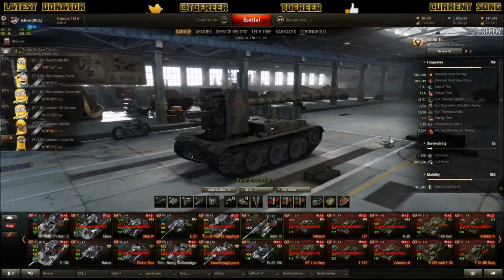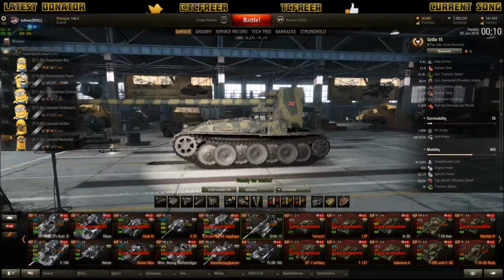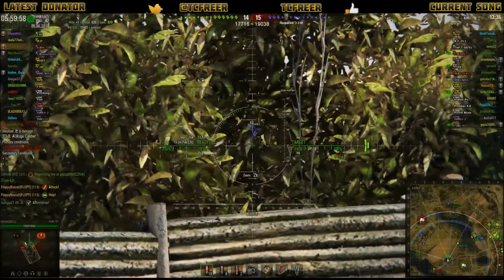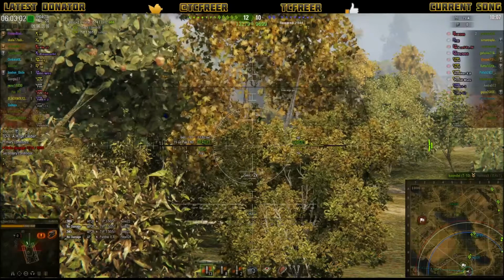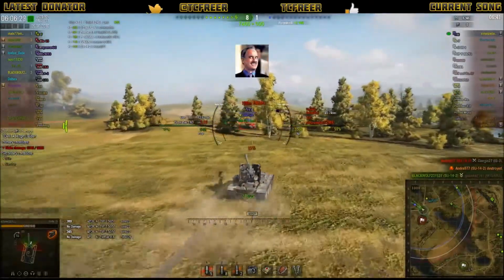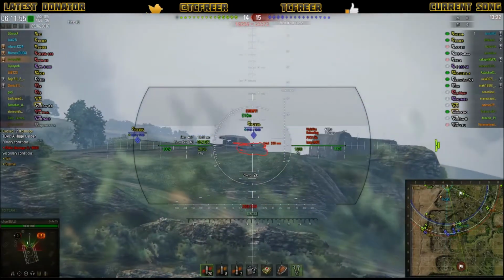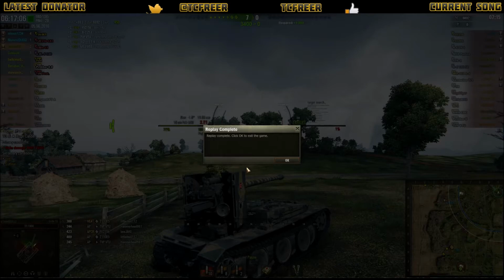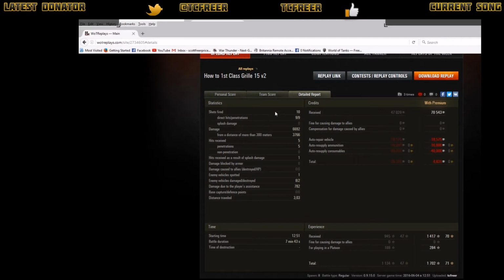TcFreer[ENG[(EU) - World of Tanks - Grille15 Review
Grille 15 - Great tank!!!

Awesome T10 tank Destroyer!! - well worth and alot of fun!!!